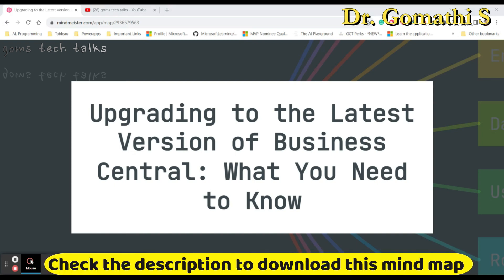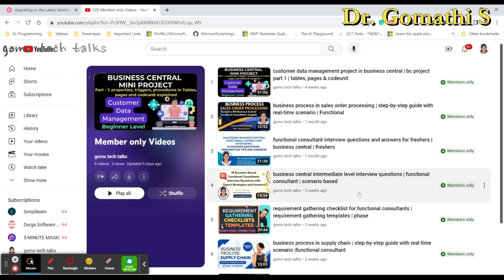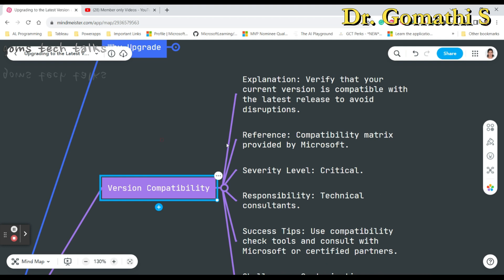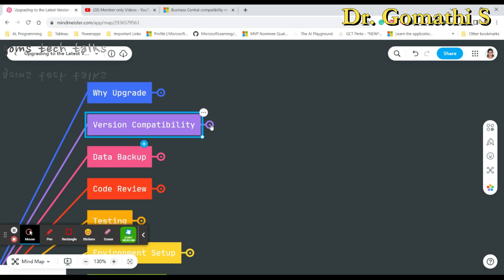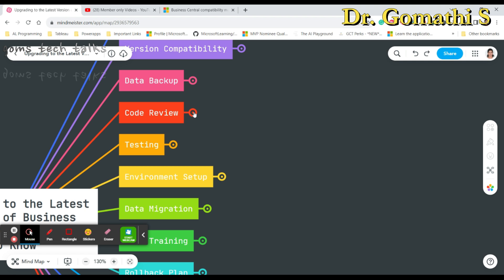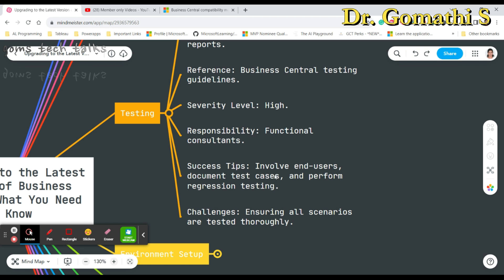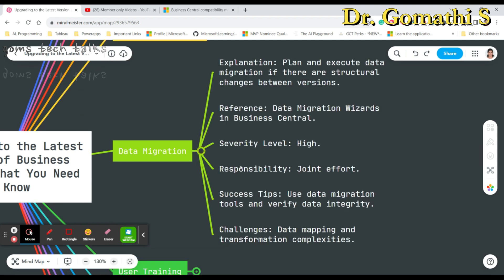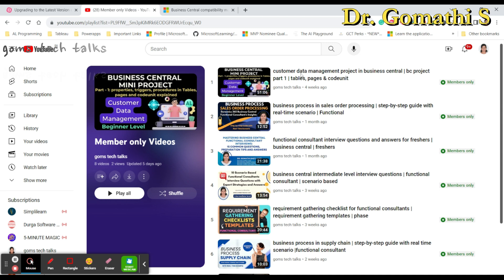mastering business central upgrade | comprehensive guide for business central upgrade | bc tutorial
mastering business central upgrade
upgrade
business central

Happy learning